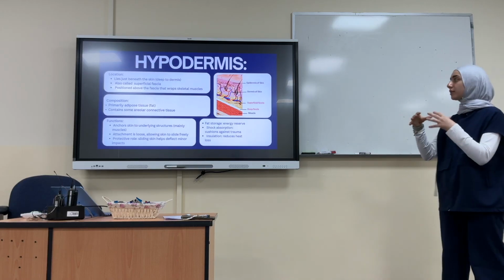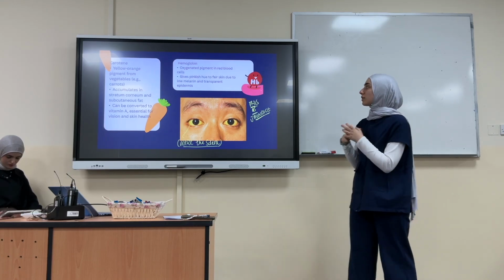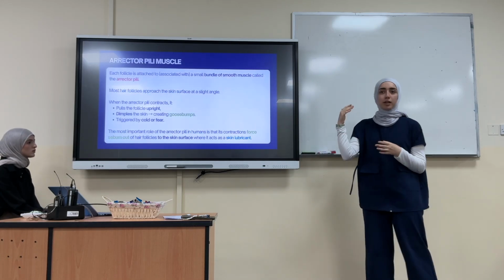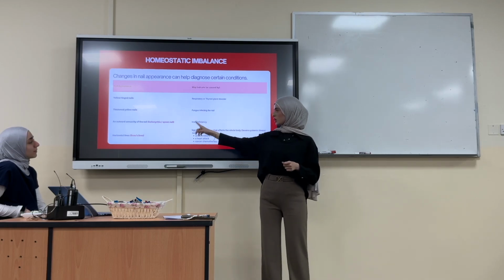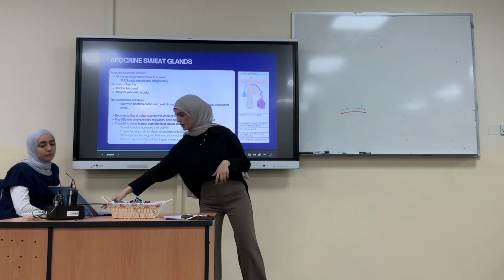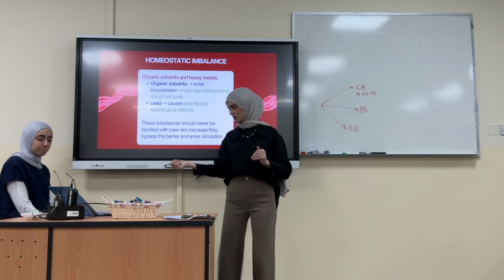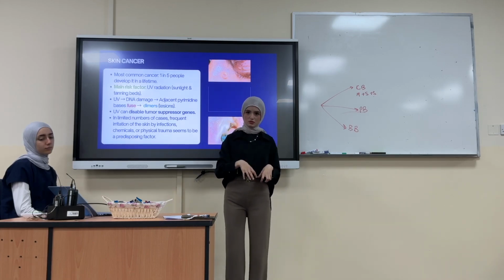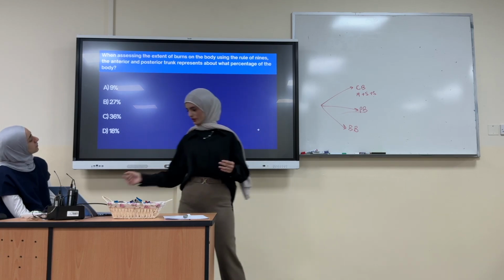Integumentary System I Baylasan & Sham I Foundation Made Easy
In this video, we discuss the integumentary system, covering the structure and layers of the skin. As well as the skin appendages, including hair, nails, and glands. Additionally, we highlight the skin’s roles in protection, sensation, and temperature regulation. And we discuss some common clinical conditions such as skin cancer and burns.

Video presenter: Baylasan Ayman & Sham Firas
Editor: Ahmad Alhajji